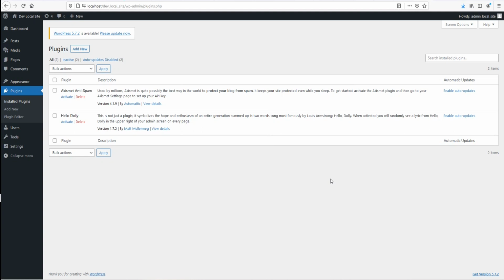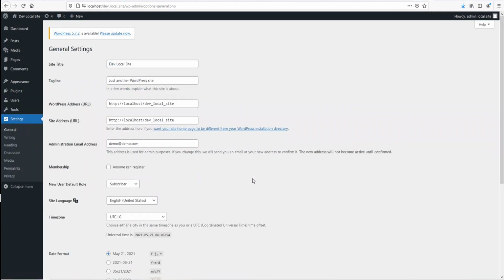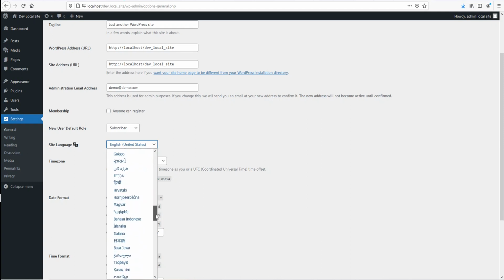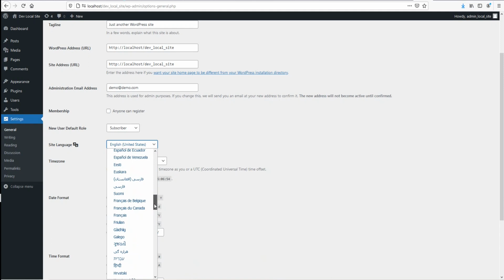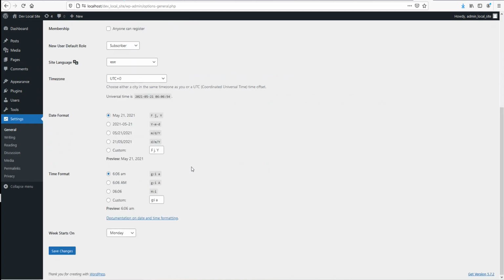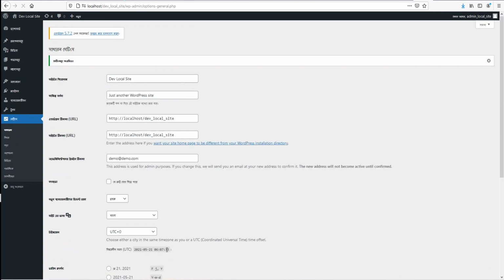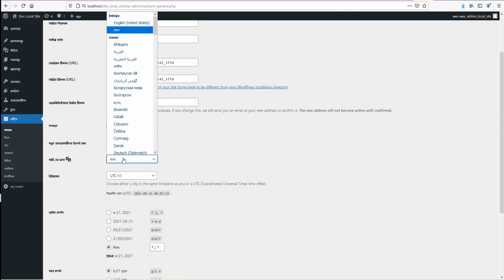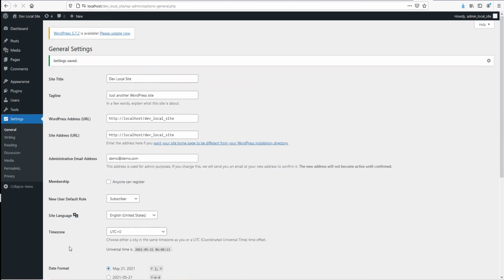How To Change WordPress Site Language | One Simple Step | WordPress Tutorial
This tutorial shows how to switch a WordPress site's default text to any language. For demonstration purposes, I have translated the site from English to Bangla. However, following the same steps, you can easily translate any WordPress site to your own language. I hope this quick video tutorial helps, and if you have any further questions, please leave your comments in the comment section.